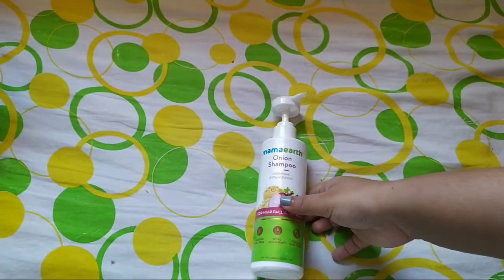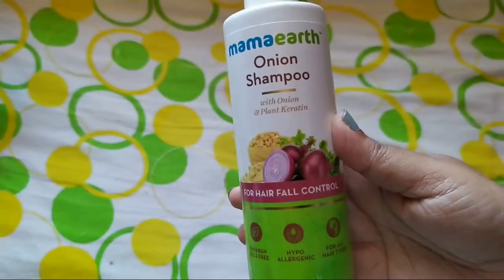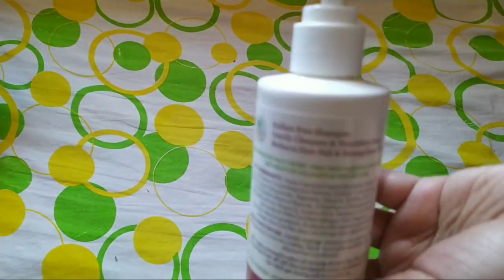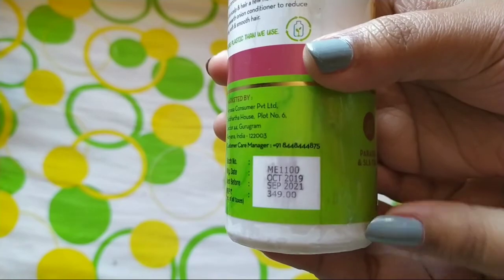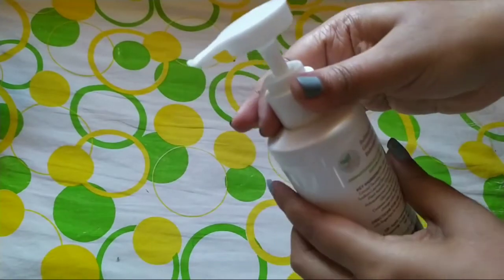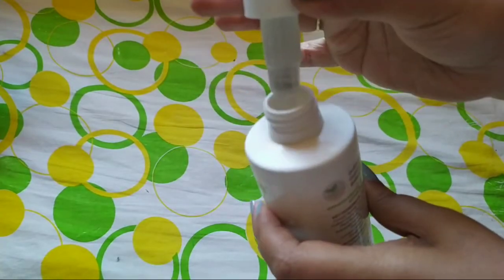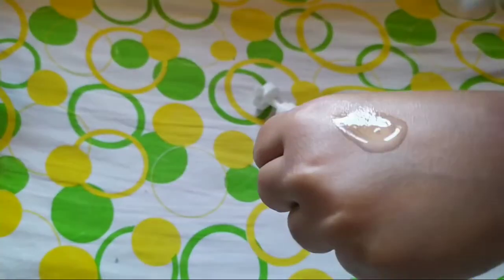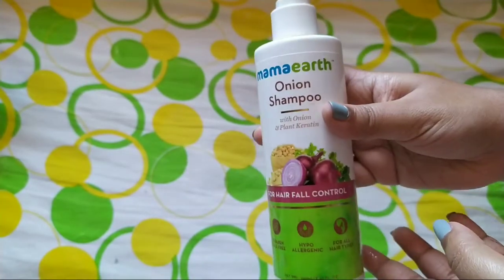Mamaearth Onion Hair Fall Control Shampoo For Hair With onion & Plant Keratin // nykaa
Mamaearth Onion Hair Fall Control Shampoo For Hair With onion & Plant Keratin